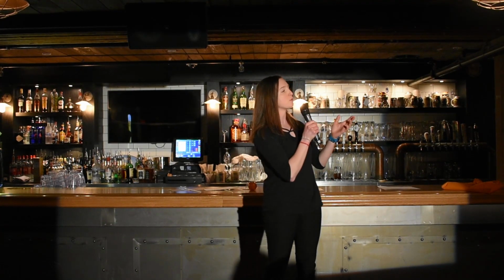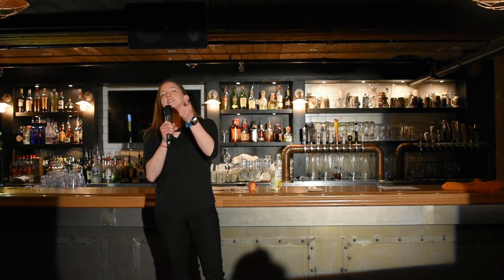Sarah Bannister - Science Slam YYC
Sarah presents the evidence to the jury on the true nature of... Plants!